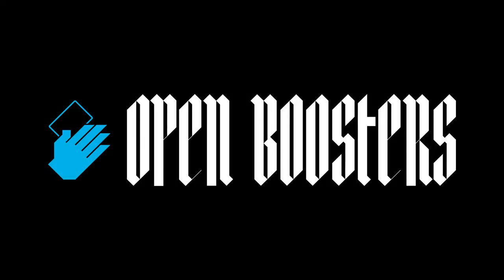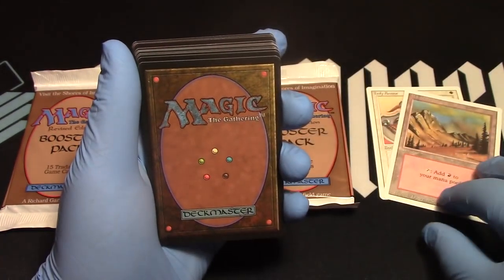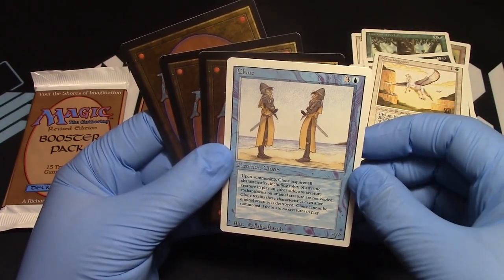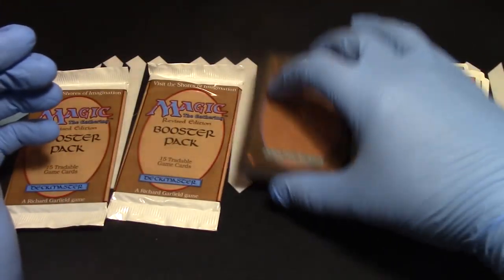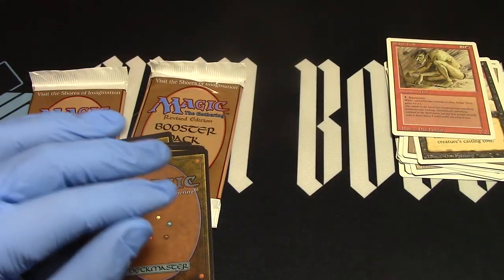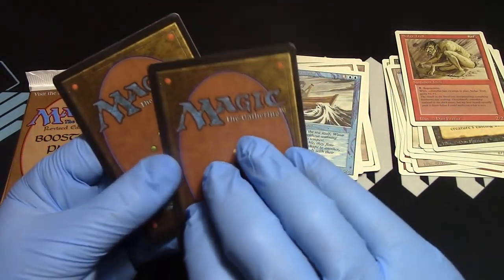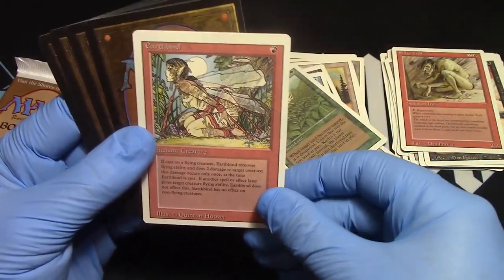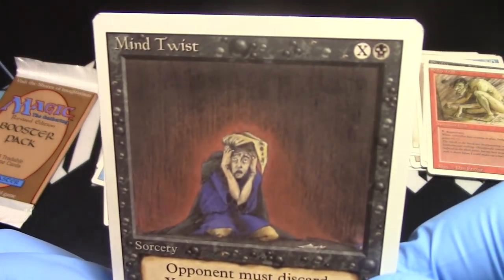MTG 4 Revised Boosters opened! Lets get another Dual land!! Craziness!